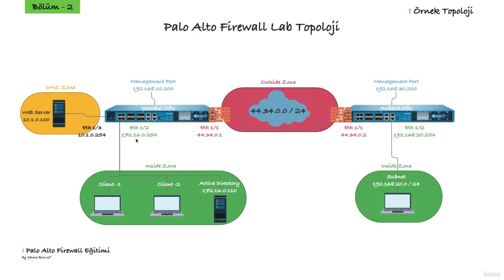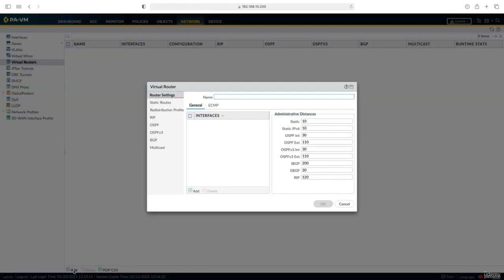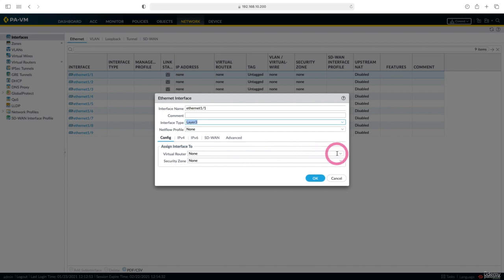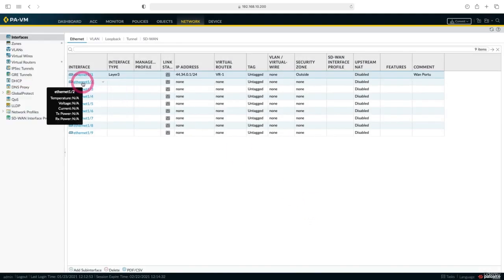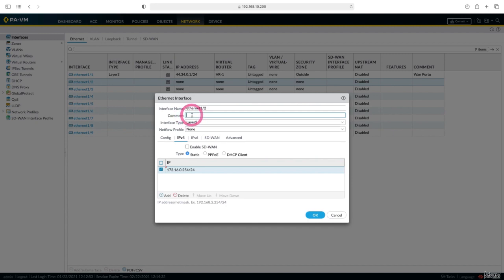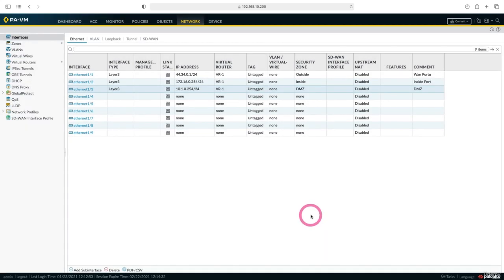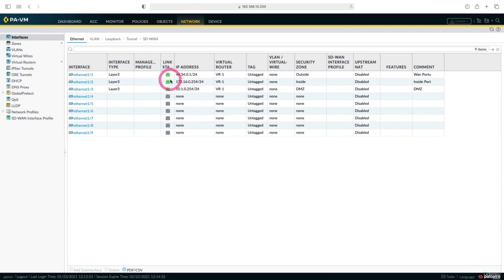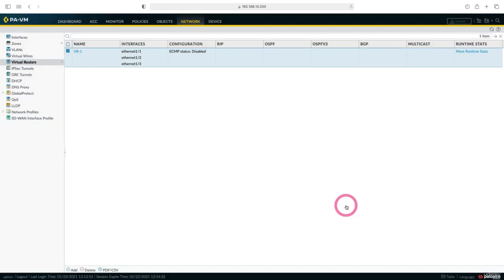Interface Settings | Palo Alto Firewall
Learn how to configure Interface Settings on a Palo Alto Networks Firewall in this step-by-step tutorial. Proper interface configuration is the foundation of every firewall deployment, enabling secure communication between networks and ensuring optimal network performance.

In this video, you'll learn how to configure Layer 3 interfaces, assign IP addresses, configure zones and virtual routers, and understand the key interface settings used in real-world deployments.

In this video, you'll learn:

Introduction to Palo Alto Firewall Interfaces
Understanding Layer 3 Interface Settings
Assigning IP Addresses
Configuring Security Zones
Adding Interfaces to a Virtual Router
Interface Types and Modes
Configuring Administrative Settings
Verifying Interface Configuration
Common troubleshooting tips and best practices

This tutorial is perfect for network engineers, cybersecurity professionals, students, and anyone preparing for PCNSA or PCNSE certification.